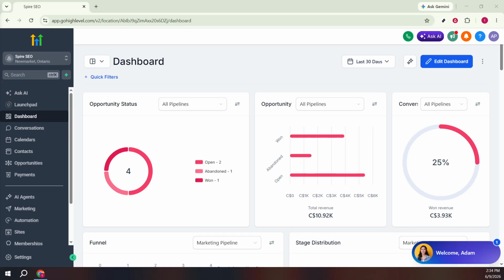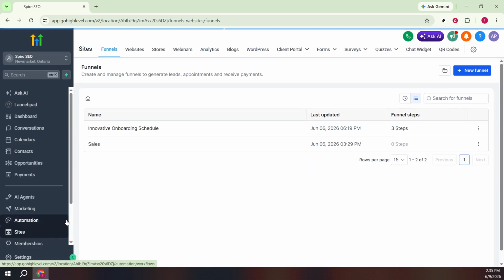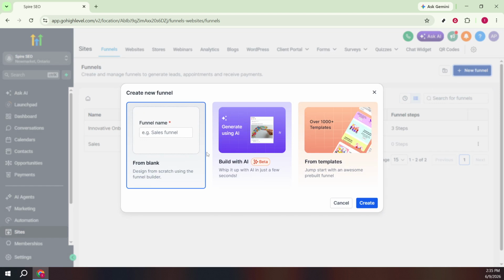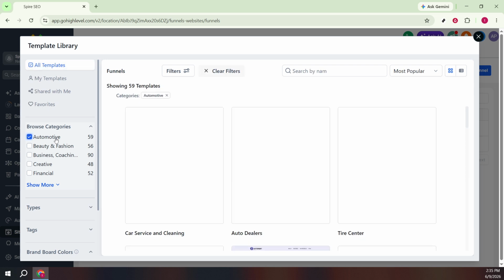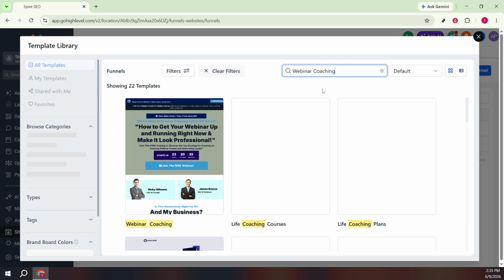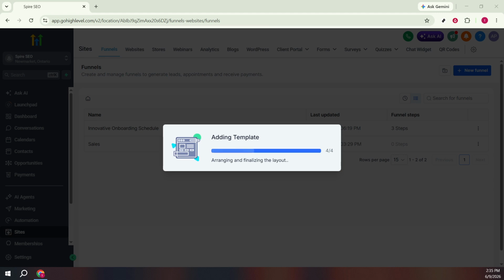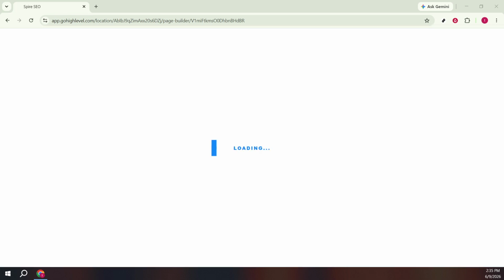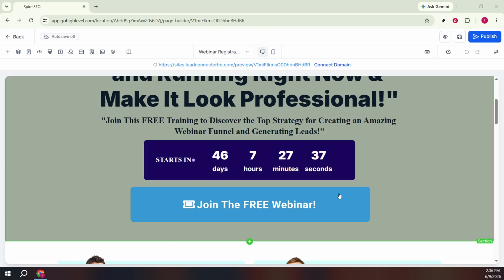How To Set Up A Live Webinar In GoHighLevel [2026 Guide]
How To Set Up A Live Webinar In GoHighLevel

In today's video, we cover How To Set Up A Live Webinar In GoHighLevel, GoHighLevel Webinar Funnel Tutorial, Create Live Webinar Registration Page GoHighLevel, GoHighLevel For Beginners, Build Webinar Automation Workflow GoHighLevel, GoHighLevel Funnel Builder Guide, Set Up Zoom Webinar Integration GoHighLevel, GoHighLevel CRM Event Marketing Tutorial, Create Webinar Landing And Thank You Pages GoHighLevel, GoHighLevel Email And SMS Webinar Reminders, Automate Webinar Registrations GoHighLevel, GoHighLevel Tutorial 2026, Host Live Events Using GoHighLevel Funnels, Track Webinar Leads And Conversions GoHighLevel, Build High Converting Webinar System GoHighLevel